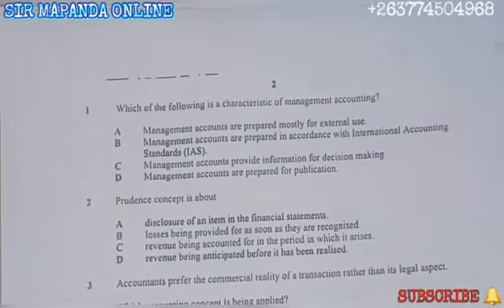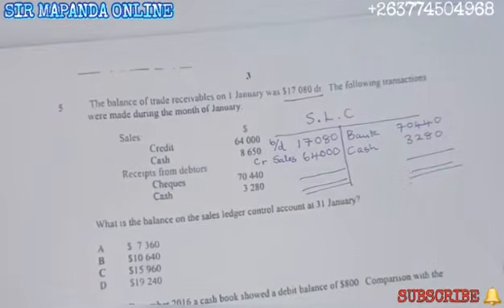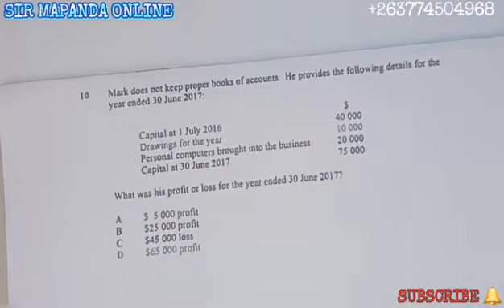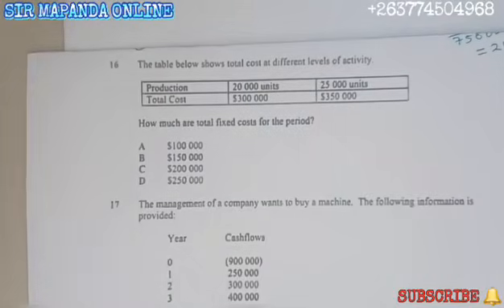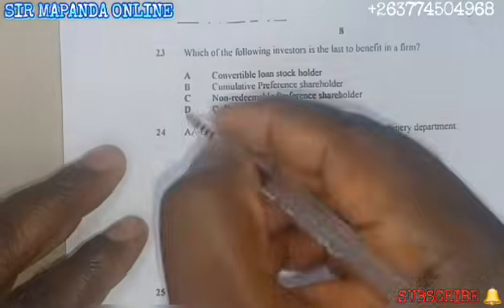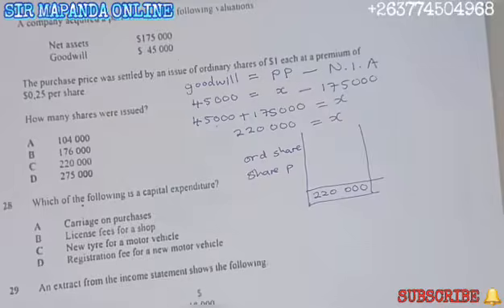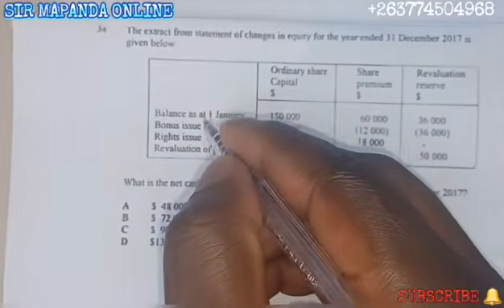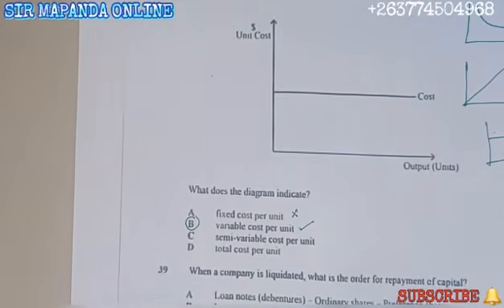J 2023 P1 A LEVEL ACCOUNTING ZIMSEC [ SUBSCRIBE ,LIKE & SHARE ]